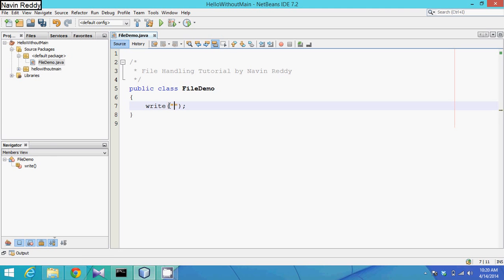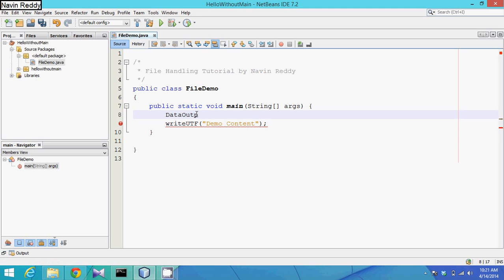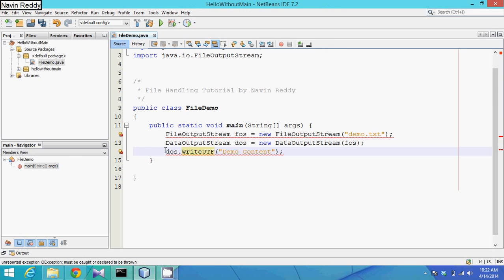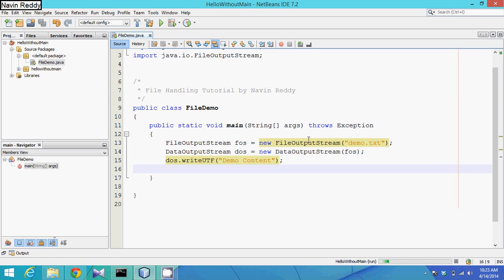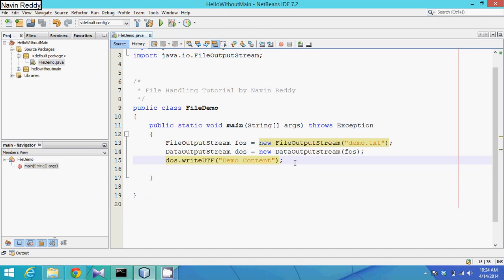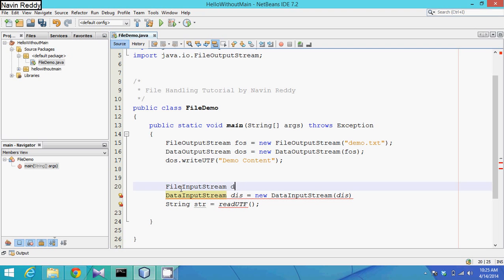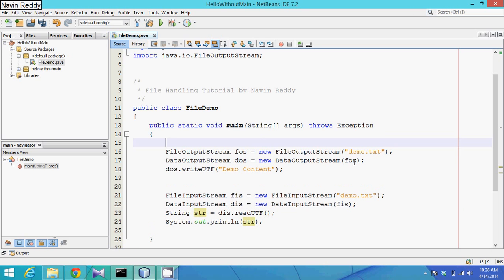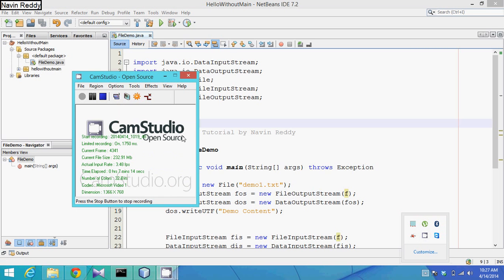12.1 File Handling in Java Tutorial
File handling is nothing but the storing of data and retrieving that data. UTF is a type of format in which the data will be saved. writeUTF()  methos is used to write the data and readUTF() method is used to read the data.